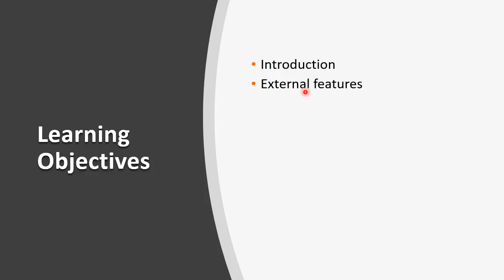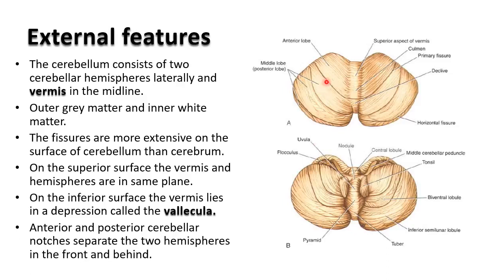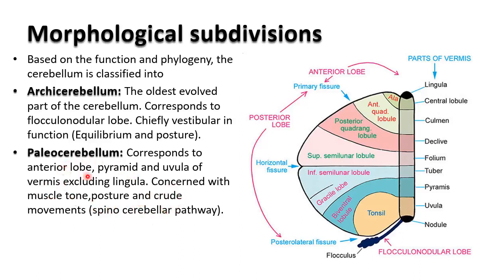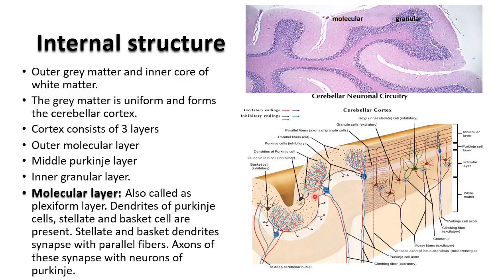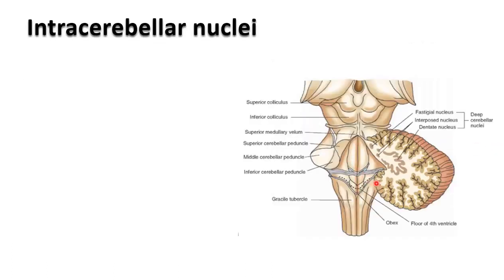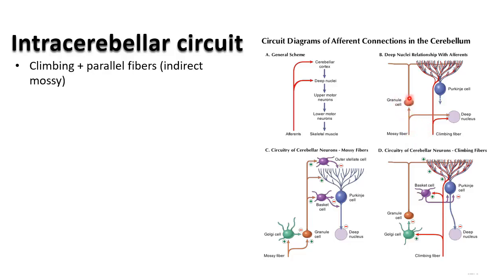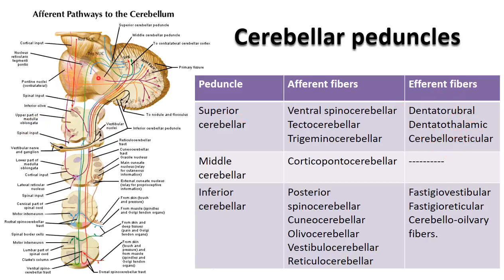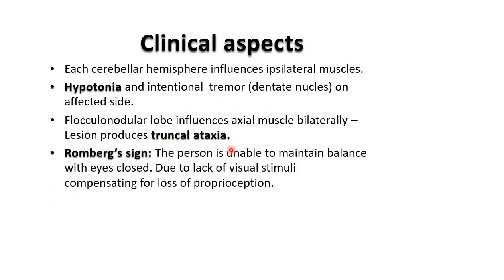NEXT MEDICO 2022 l Human Anatomy l Brain l Cerebellum l L5